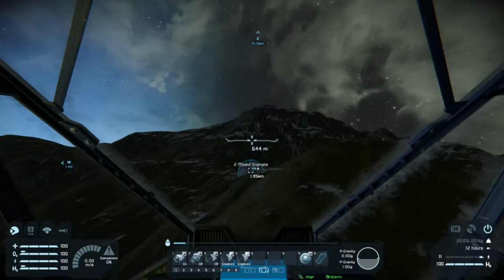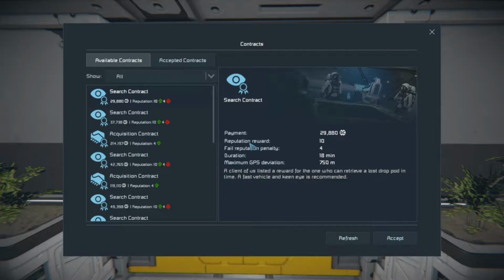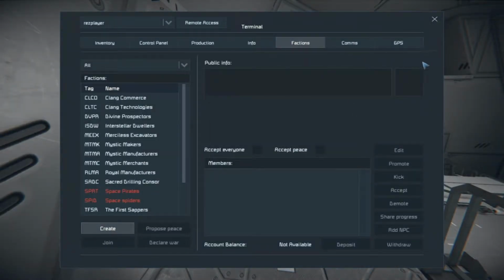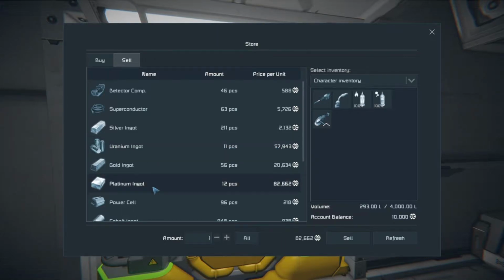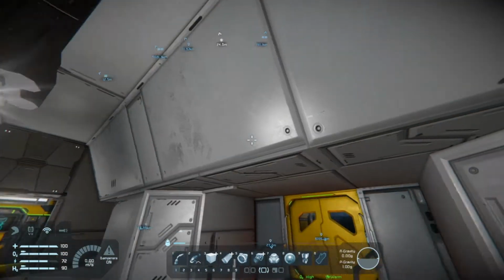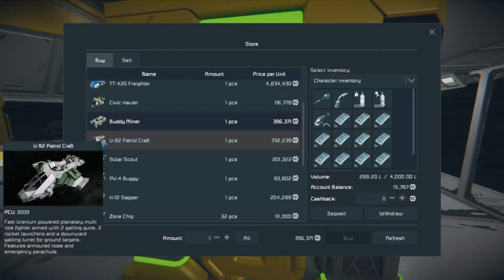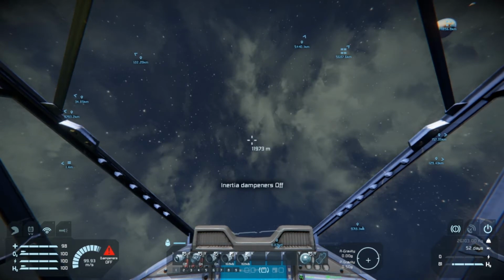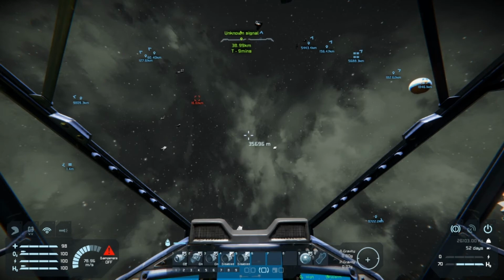Space engineers #7 - Trading Stations and Leaving a Planet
A video on what to do at trading stations and leaving the planet.